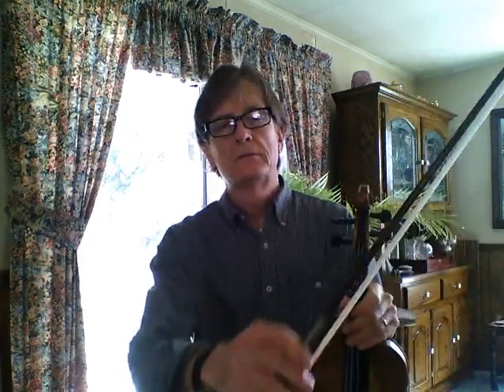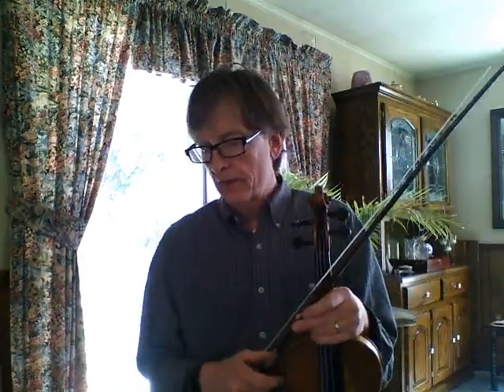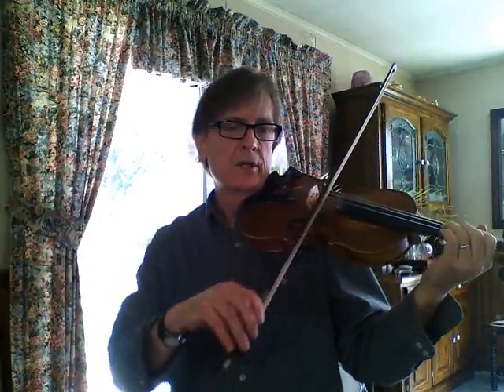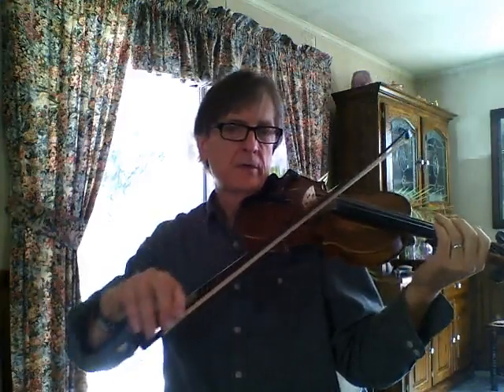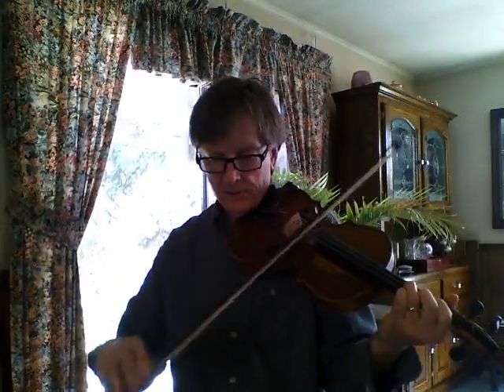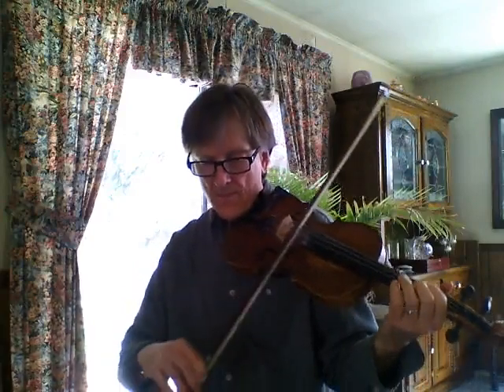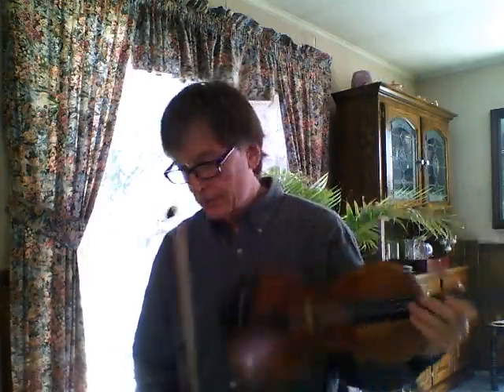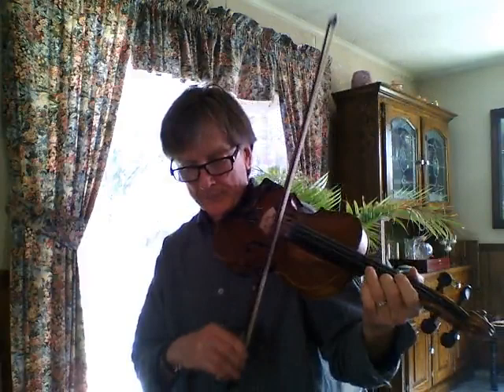Fiddle Lessons by Randy: Geese In The Bog Jig, slower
Geese in the Bog Jig from Learn to Play Irish Fiddle, by Berthoud
See Fiddle Lessons Winter 2014 Jigs for sheet music
I'll put up abc notation to convert to pdf music if anyone wants it...

To get a PDF of the music, paste the following abc code into the converter at

X:1
T: Geese in the Bog, Learn to Play Irish Fiddle, Berthoud
L: 1/8
M:6/8
K: G
|:"C"vcEE uGEE|"C"vcEE "G"uGA(uB|"C"c)vEE "G"vGE(vD|"Am"E)uAvA (uA2B)|"C"vcEE uGEE|!
"C"vcEE "G"uGAB|"F"(vcBA) "G"uGED|"Am"vEAA (uA2B):||:"Am"vcde uged|"D"veaf uged|!
"Am"vcde uged|"D"veaa ua3|"Am"vcde uged|"D"veaf uged|"F"(vcBA) uGED|!
"Am"vEAA (uA2B):|